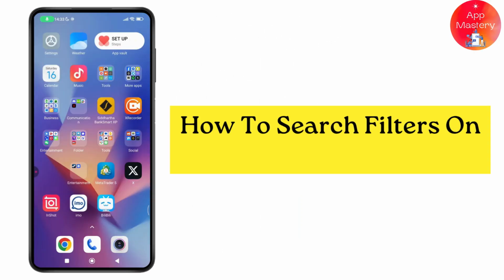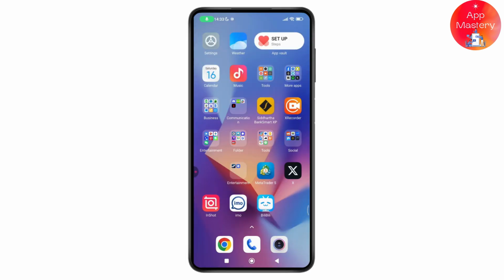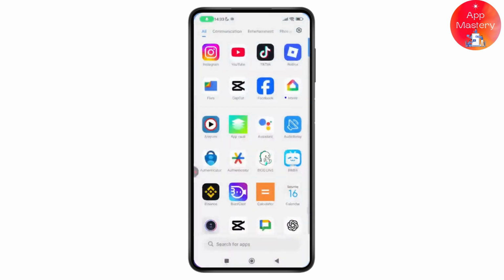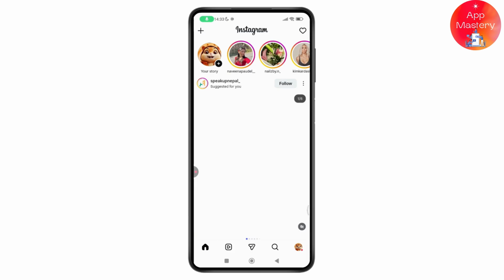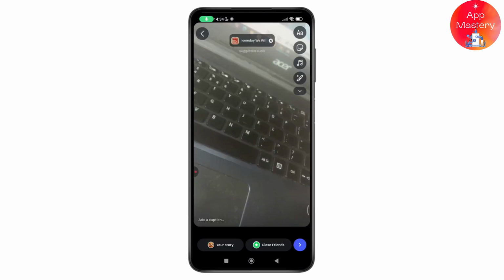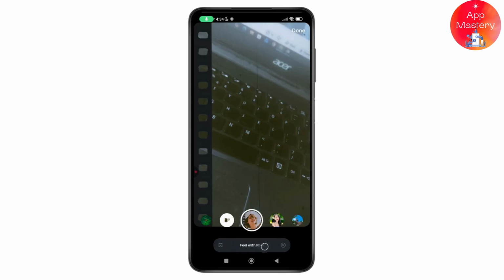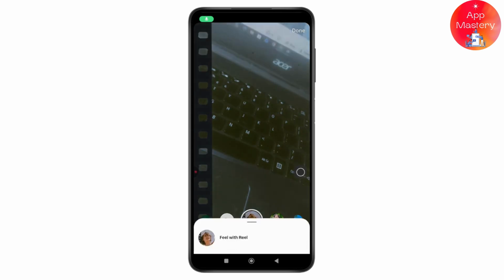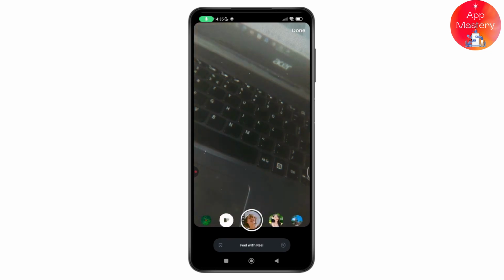How To Search Filters On Instagram (2026) Fast And Easy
How To Search Filters On Instagram

Want to search filters on Instagram and find the perfect effect for your stories? This quick and easy tutorial shows you exactly how to find, search, and apply filters on Instagram Stories in just a few simple steps. Simply open Instagram, tap the plus button to create a story, take a photo, and swipe left to browse through available filters. You can also tap the dropdown menu to access the full Effects gallery and use the search bar to find any specific filter or effect you are looking for instantly. Explore hundreds of creative filters and make your Instagram stories stand out!

how to search filters on instagram new update, how to search new filters on instagram, how to search instagram filters, how to search filters on instagram android, search filters on instagram